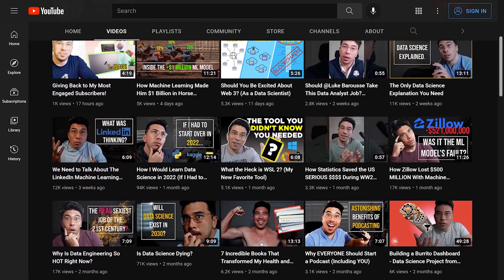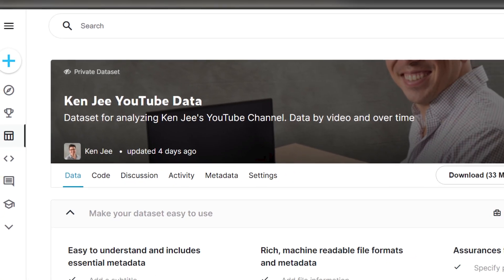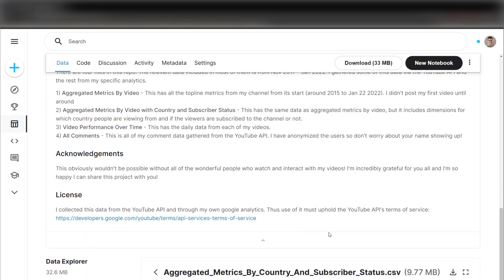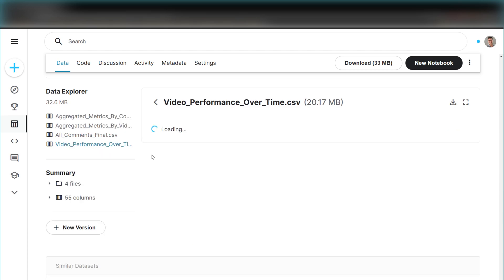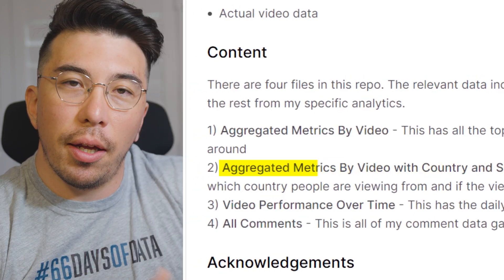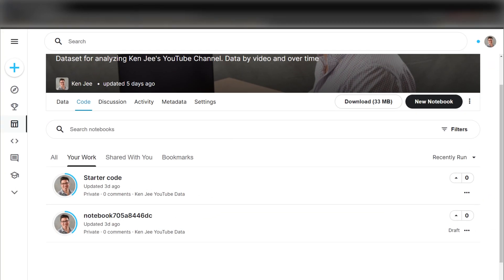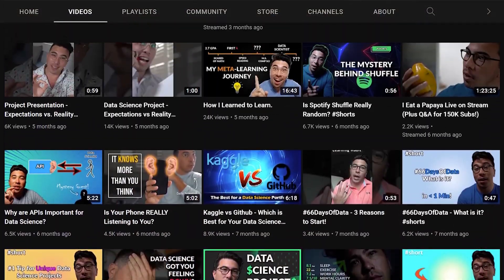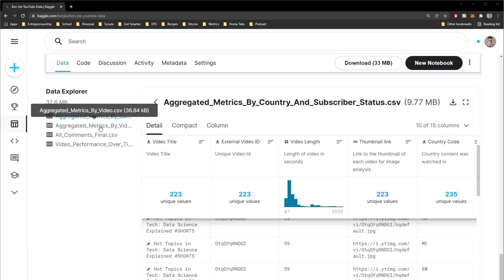Can You Analyze My Data Better Than I Can?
Announcing my first ever community project!

In this video I talk about my first ever community project. I have released all of my youtube data to the public to be analyzed by you! If you're looking for a data science project where you can have a real impact, this is the right spot!